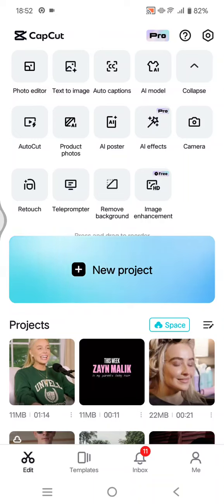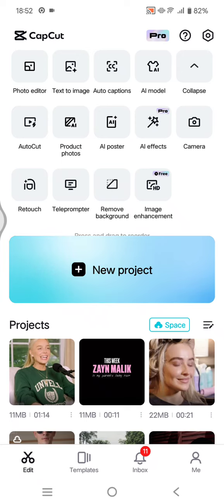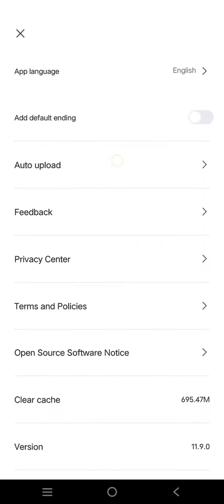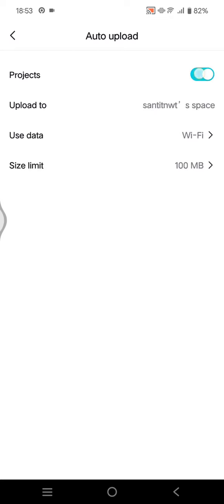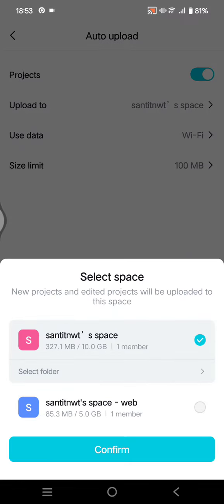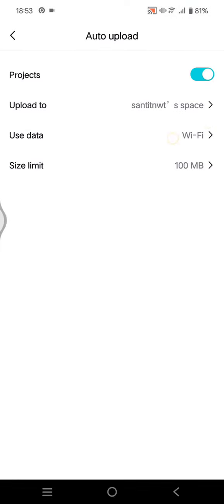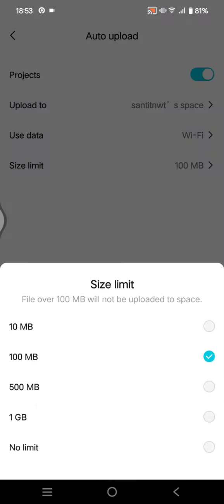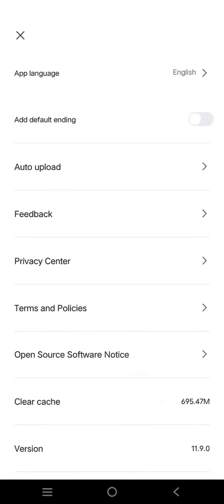👍 TECH TIPS: How to Enable the Auto Upload in CapCut Mobile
Learn how you can enable the Auto Upload feature on CapCut